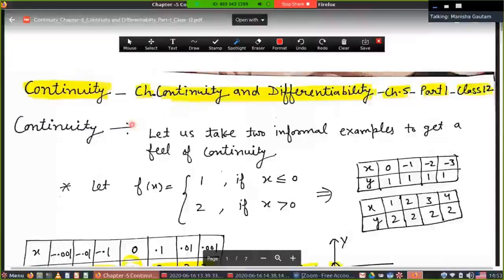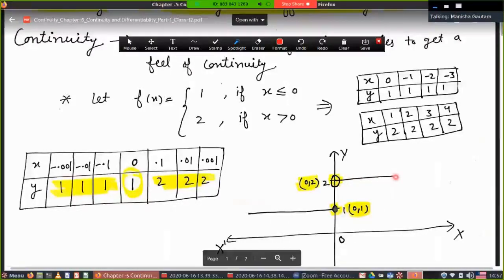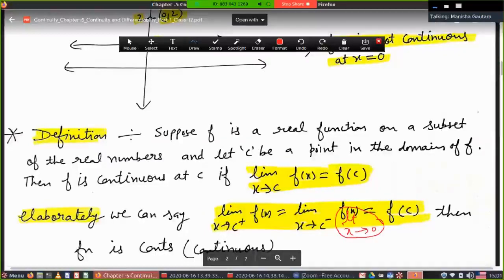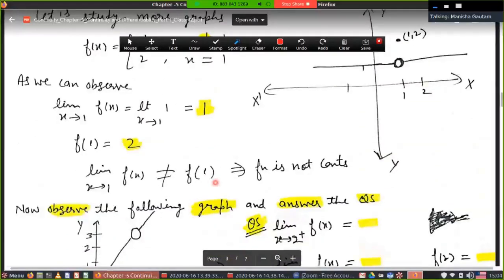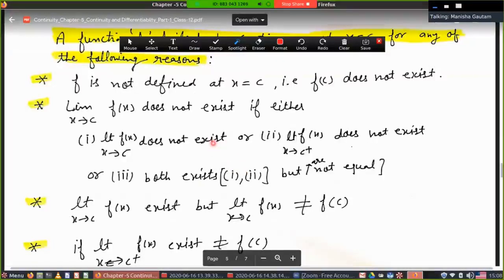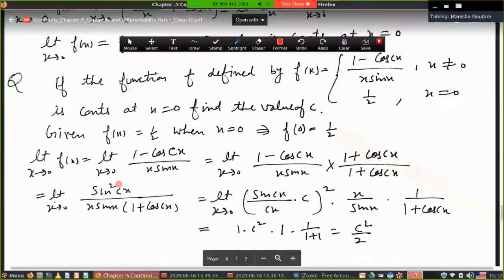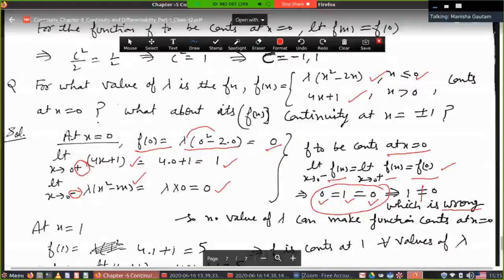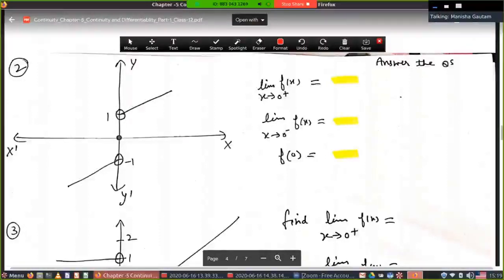Continuity | Ch-5 Continuity & Differentiability Part-1 | CBSE Class 12 | NCERT Maths| Learning Zone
Hi

About This Video:
PDF of Continuity :-